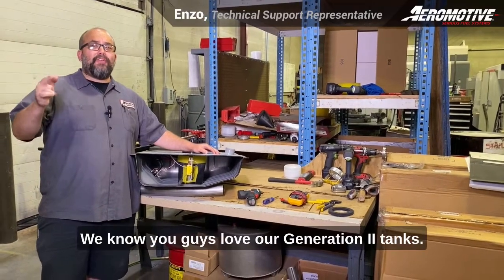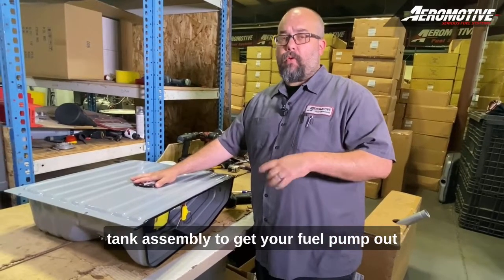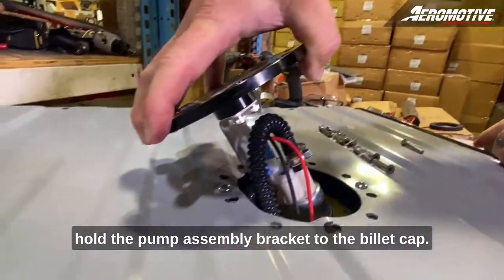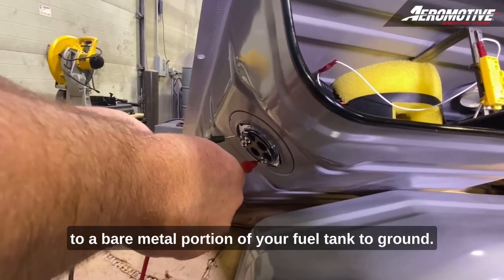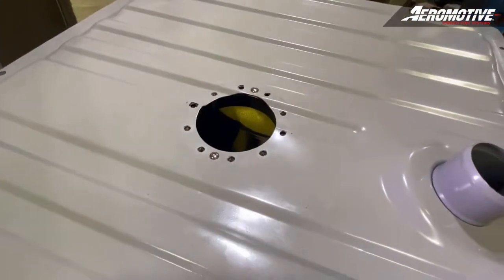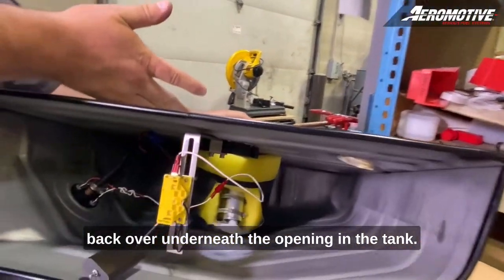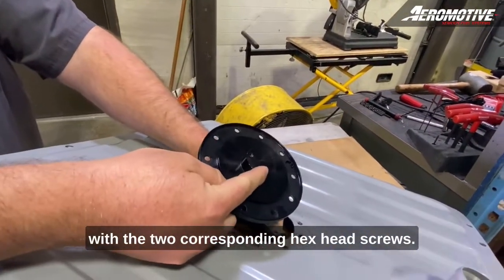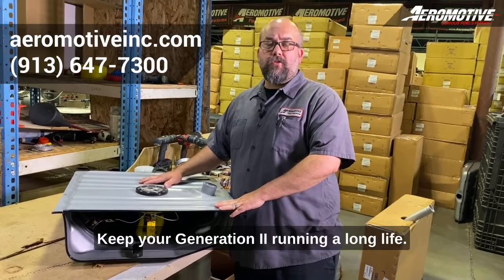The ULTIMATE Guide To Maintaining Gen II Tanks - Top-Notch Aeromotive Maintenance Tips!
Wondering how to properly maintain your Aeromotive Gen II tank? You've come to the right place! In this video, we're showing you the general anatomy of the tank and all its components. We'll take it apart piece by piece so you can understand exactly where things are located and what they do.